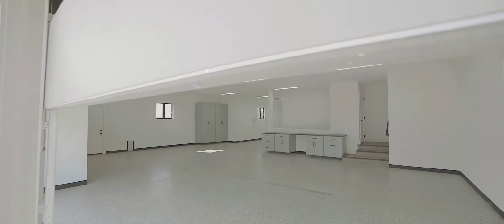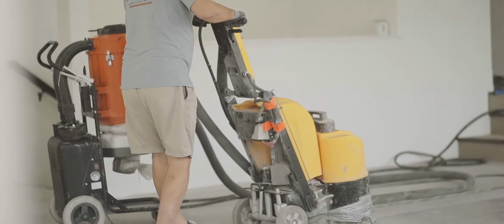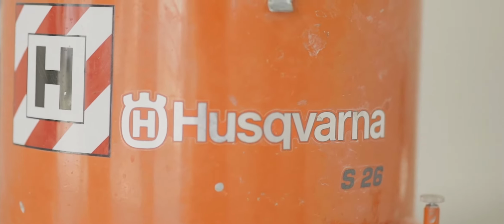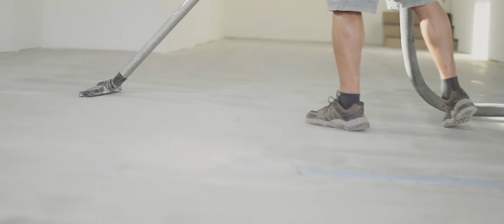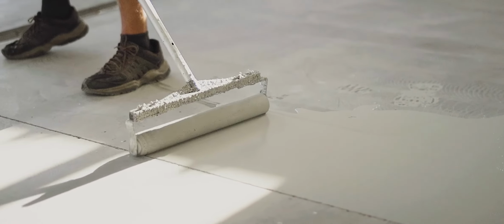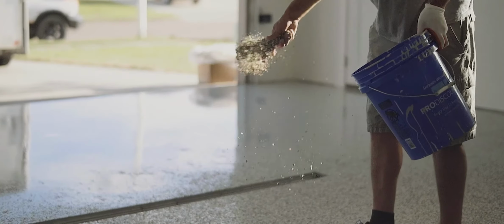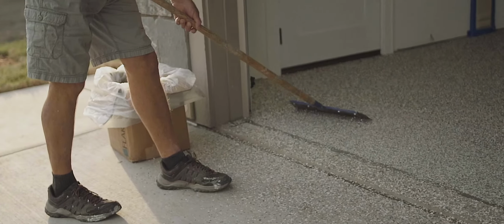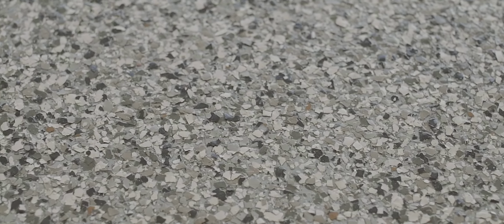Sioux Falls, SD epoxy floor project. New home on cherry lake gets an epoxy floor coating.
High end new construction home in Sioux Falls gets an awesome All Around Surfaces Epoxy Garage floor Coating.  One day installation time.